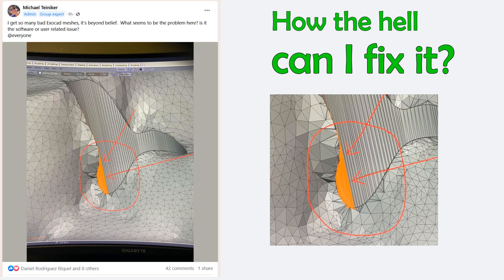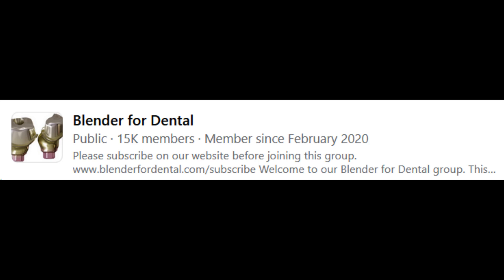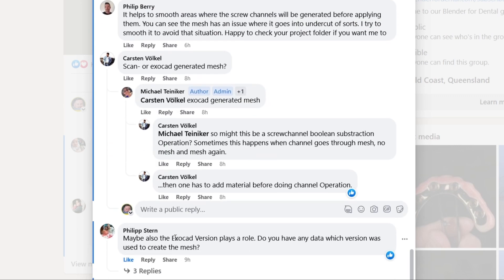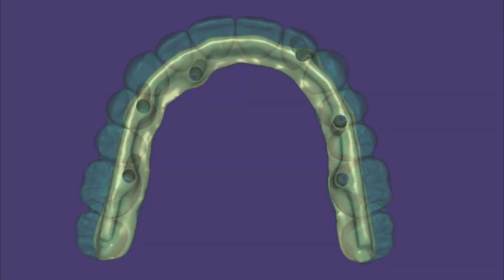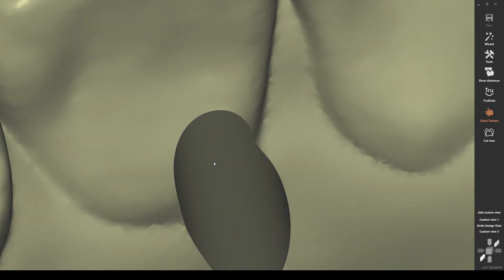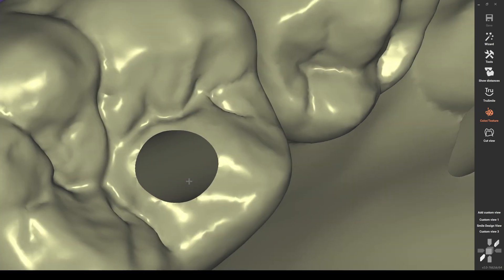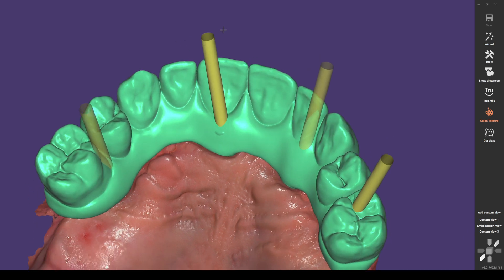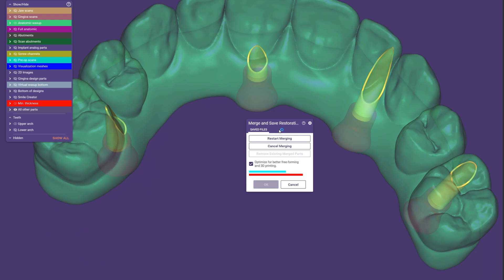How to fix screw channel failure on Exocad for smooth import in to @Blenderfordental ?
Tips regarding Michael Teiniker question on exocad case with faulty surface next to screw hole.
How to fix screw channel failure on Exocad for smooth import in to B4D?

00:10 Prologue to dilemma.
02:25 Tips for avoiding issues with screw channel.
04:00 Fixing anatomies.
08:15 Screw hole design function.